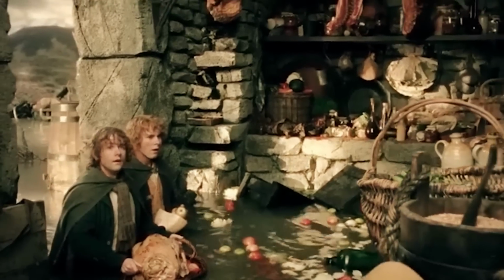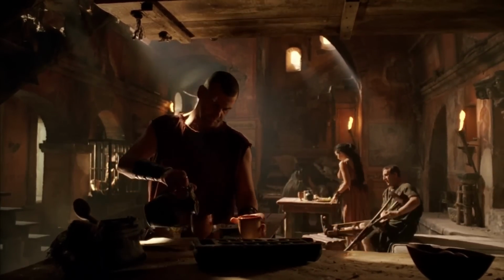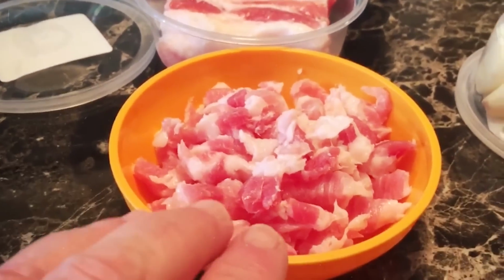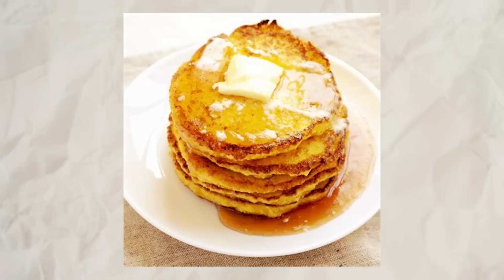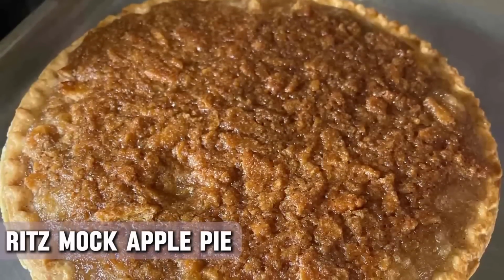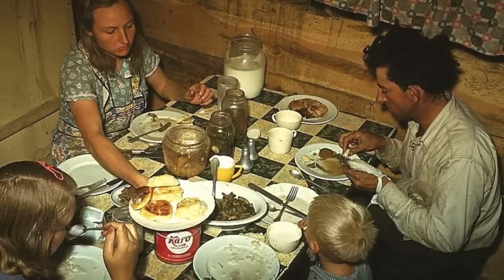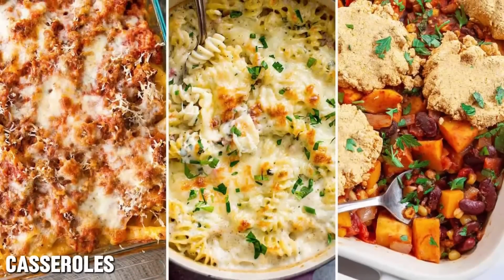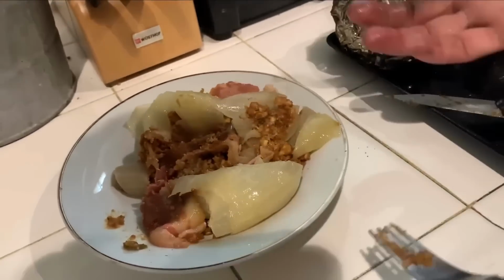60 Cheap Recipes Soldiers Ate to Survive WW2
60 Cheap Recipes Soldiers Ate to Survive WW2

Before modern rations, soldiers had to rely on ingenuity to fuel their grueling marches and battles. Filling their stomachs wasn’t easy, and these meals weren’t winning prizes, but they kept those brave men moving. Today, I will guide you through the fascinating history of what soldiers ate before rations were the norm!

Become a member to unlock exclusive perks and shape the future of our channel!

OUR FAVORITE :
⭐️ Grandma's Forgotten Recipes Book
🍴 Cooking Utensils Set
🔪 Knife Block Set
⏲️ Vintage Kitchen Timer

0:00 Intro
00:22 Hardtack and Dried Fish
01:34 Pottage
02:51 Smoked Meat
04:12 Cheese and Bread
05:28 Gruel
06:45 Flatbread
07:50 Dried Beans and Lentils
09:10 Roasted Game
10:34 Onion Soup
11:43 Fermented Foods
13:00 Ship’s Biscuit
14:18 Pease Porridge
15:33 Cornmeal Mush
16:50 Salt Pork and Beans
18:12 Cabbage Soup
19:30 Oats and Barley Porridge
20:46 Smoked Fish
22:06 Beer and Cheese
23:16 Stewed Turnips
24:28 Lentil Stew
25:37 Johnnycakes
26:49 Mutton Stew
28:05 Hard Cheese and Apples
29:20 Sauerbraten or Vinegar-Braised Meat
30:39 Coffee or Tea with Dry Biscuits
31:25 Hoover stew
32:17 Popcorn with milk
33:09 Beef barley soup with roasted vegetables
34:15 Ritz mock apple pie
35:17 Mock apple pie
36:08 Beef and gelatin
37:06 Split pea soup
38:16 Peanut butter-stuffed baked onion
39:15 Cornmeal mush
40:04 Carrot marmalade
40:52 Scalloped potato and chopped picnic casserole
42:00 Vinegar cobbler
43:12 Dandelion salad
44:03 Cornbread
44:46 Bubble and squeak
46:10 Tomato sauce with mashed potatoes
47:02 Vinegar pie
47:53 Dandelion salad
48:42 Party franks
49:51 Fish soufflé and baked potatoes
50:54 Potato pancakes
51:46 Casseroles
52:49 Smoked picnic ham with brown sugar
54:09 Spaghetti, boiled carrots, and white sauce casserole
55:09 Milk toast
56:01 Boiled carrot sandwich
56:53 Egg-free, milk-free, and butter-free cake
57:37 Potato cakes with fried onions
58:50 Peanut butter-stuffed baked onion
59:42 Mocked fish soup